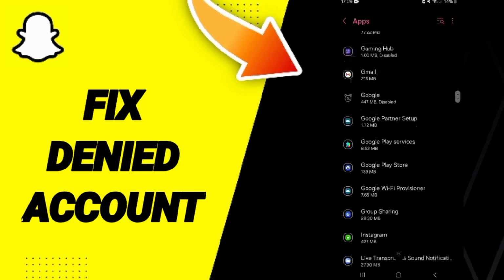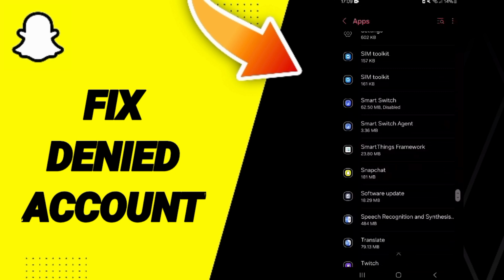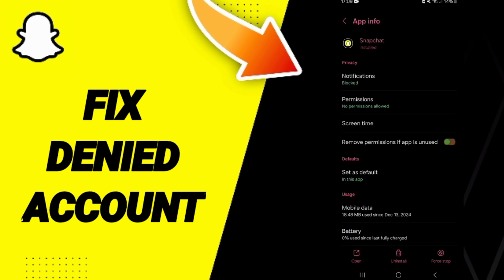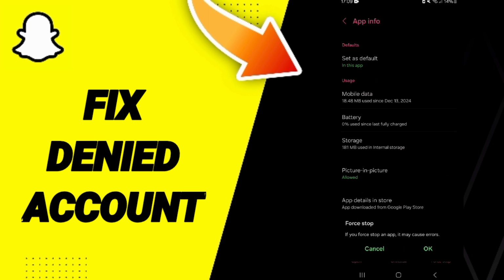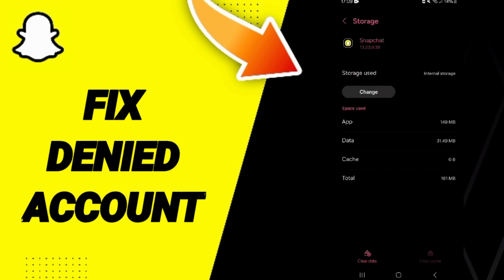How To Fix Denied Account On Snapchat App 2025